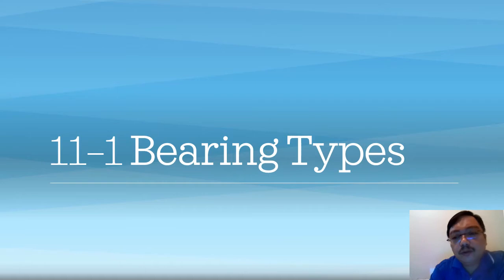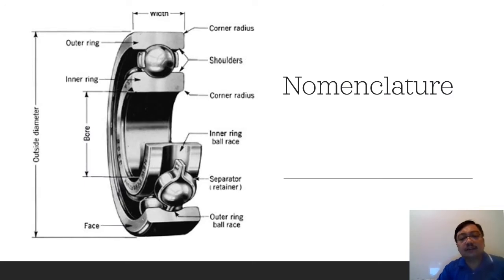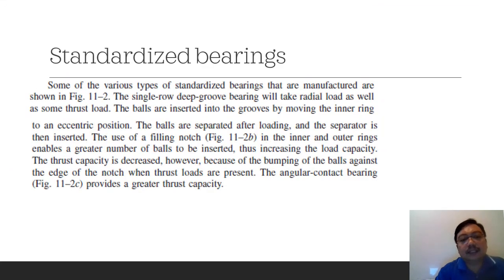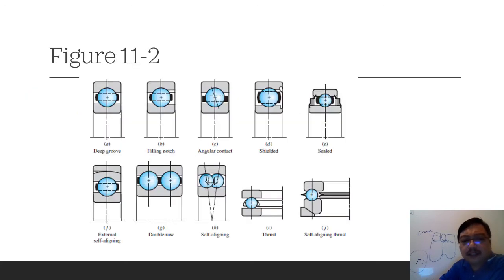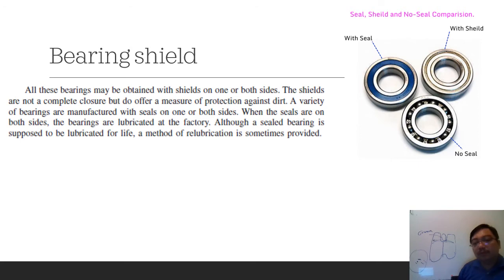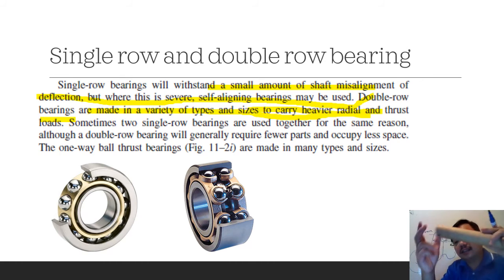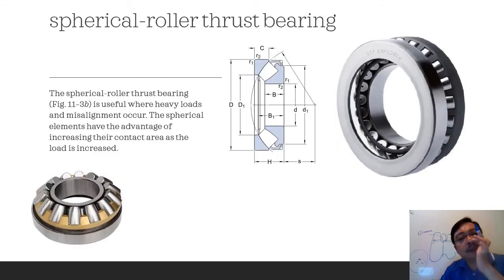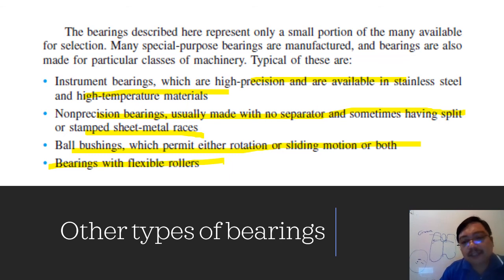11–1 Bearing Types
Chapter 11–1 Bearing Types